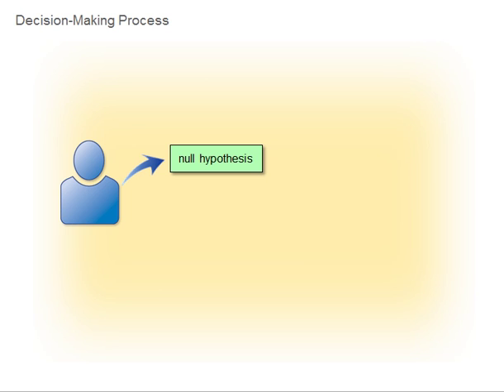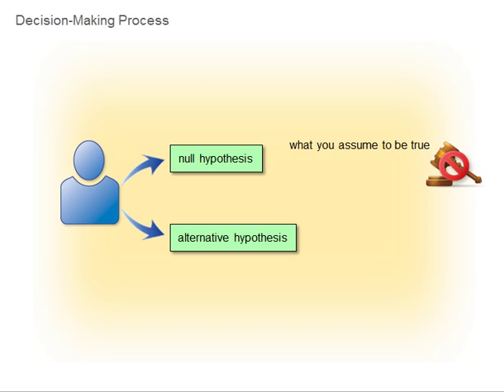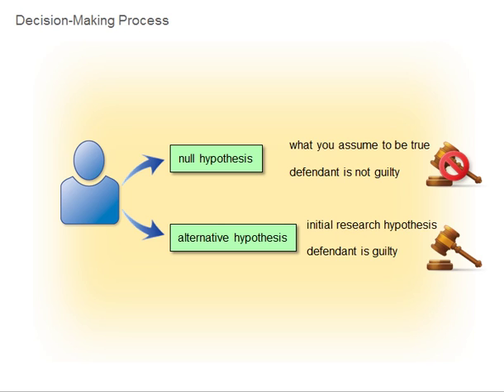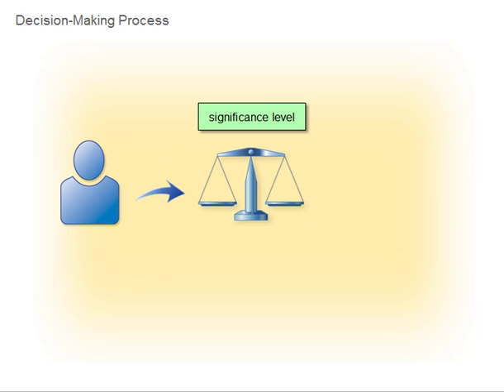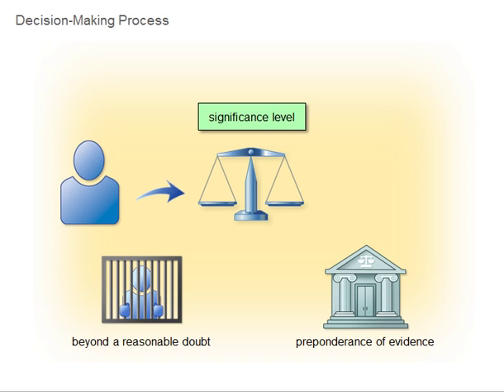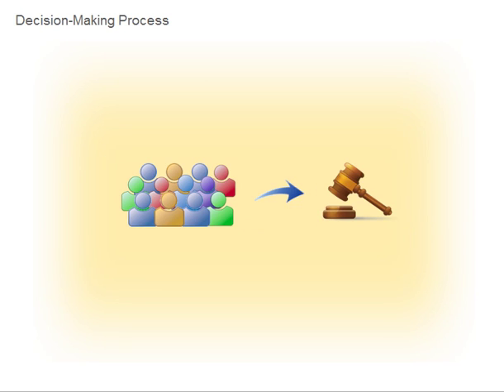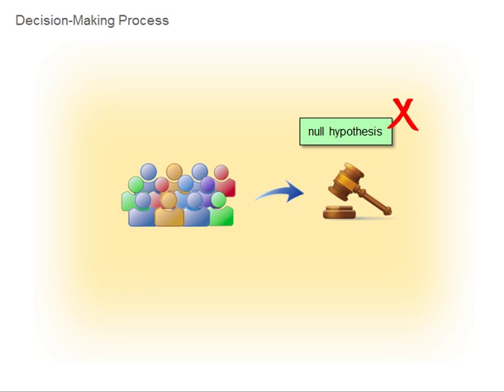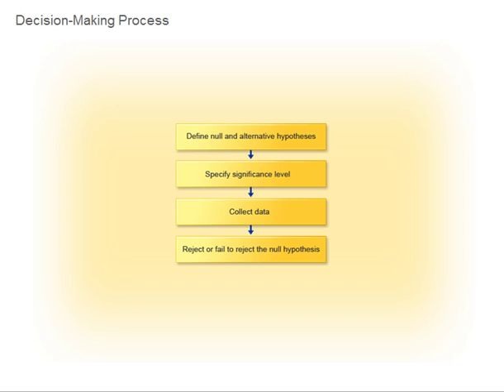18 Decision Making Process